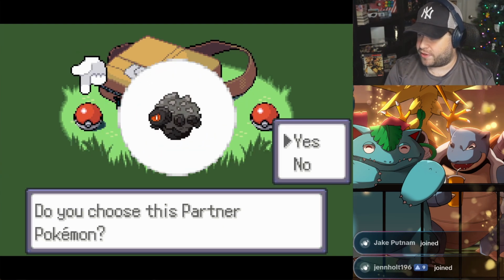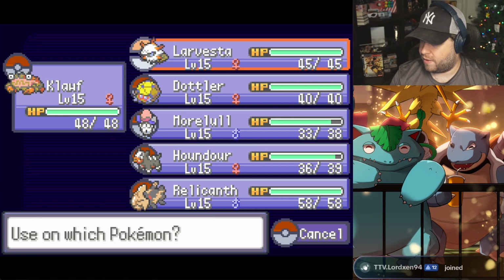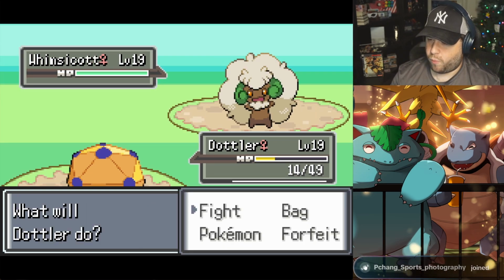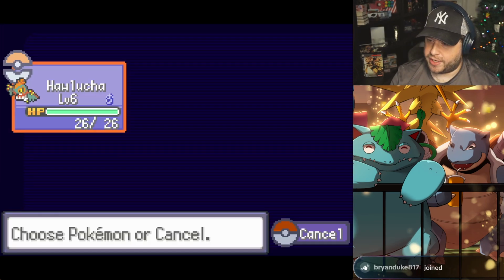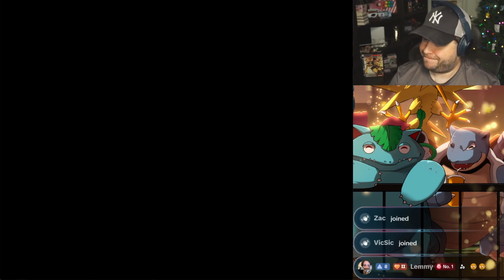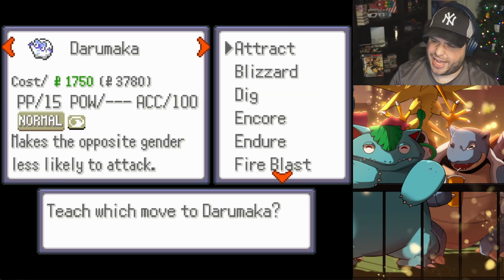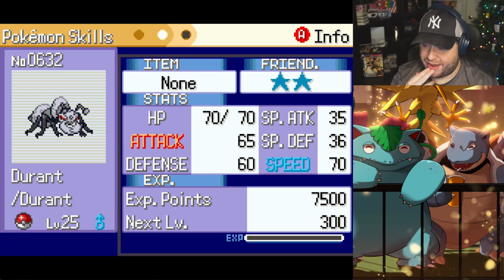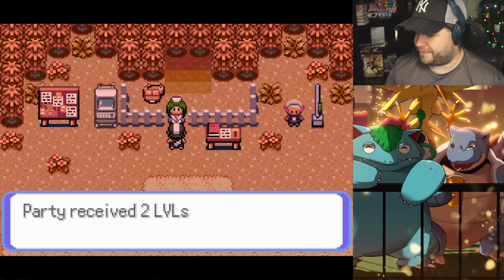Last Day Without Items In Battle! | Emerald Rogue 2.0 [Brutal, Day 5] | TikTok VOD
Want the ability to use channel emotes in comments/livestreams while also getting 48 hour early access to weekly recorded content? Get yourself a Gmembership today!

~ Socials ~